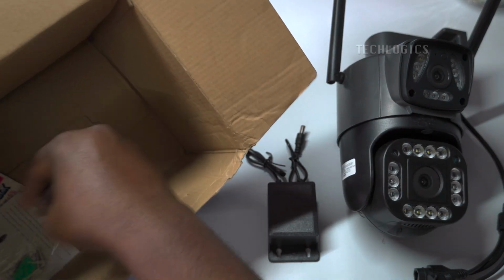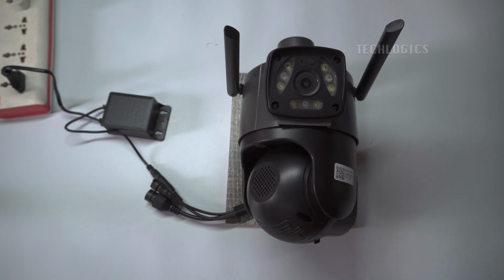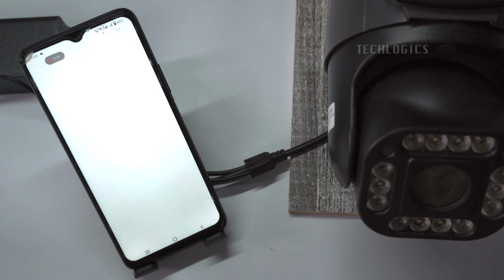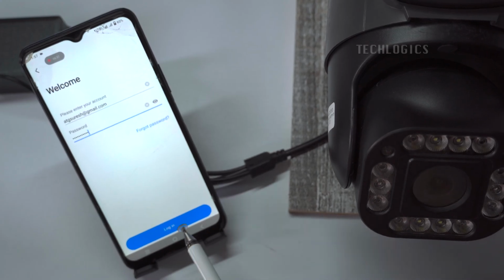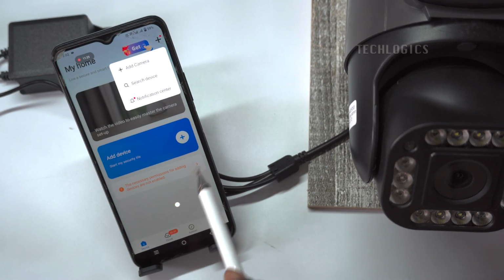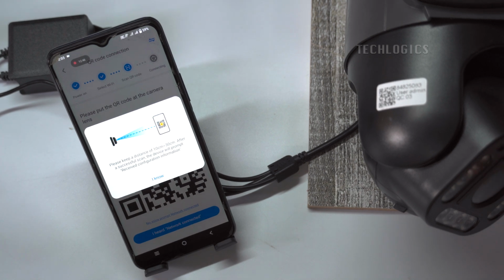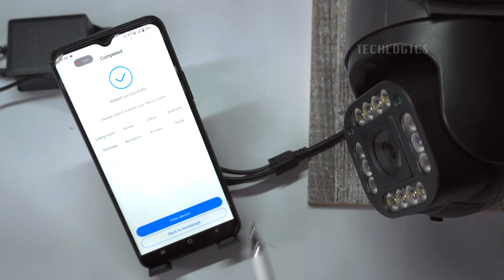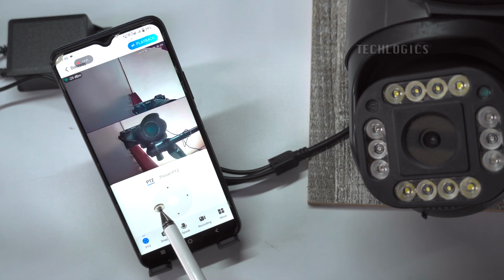Adding V380 Dual Lens PTZ Camera to Your WiFi Network and V380 Pro App | Part 1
Welcome to our detailed tutorial on adding the V380 Dual Lens PTZ Camera to your WiFi network and the V380 Pro app. In this video, we'll guide you through each step to ensure a smooth setup process.

V380 PTZ Dual Lens outdoor WIFI Camera Buy

What you'll learn:

Unboxing and initial setup of the V380 Dual Lens PTZ Camera
Downloading and installing the V380 Pro app on your mobile device
Connecting the camera to your WiFi network
Adding the camera to the V380 Pro app